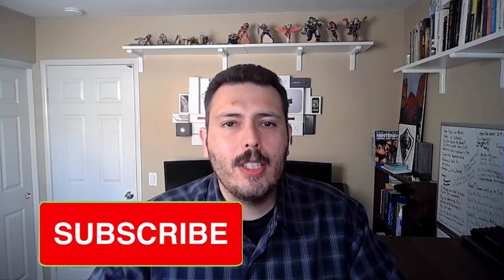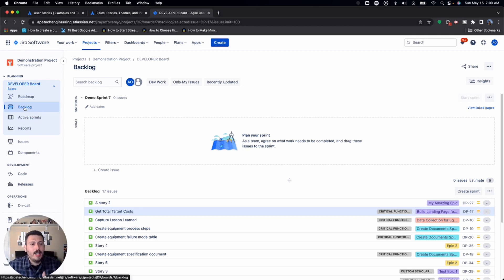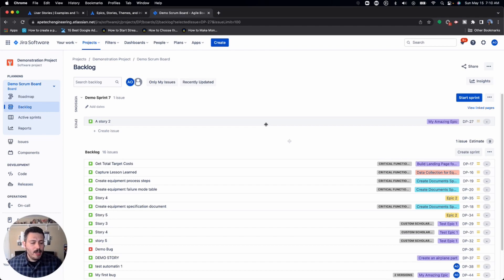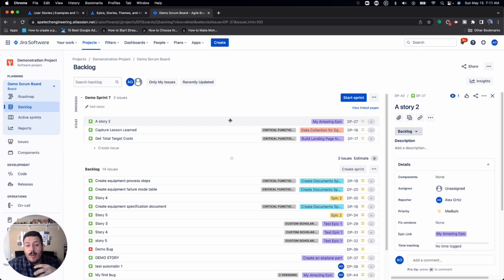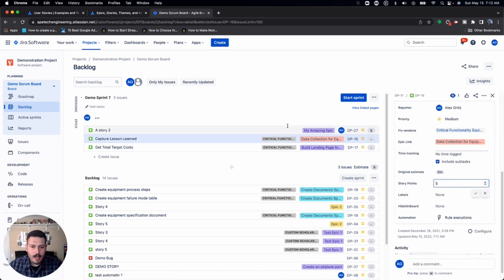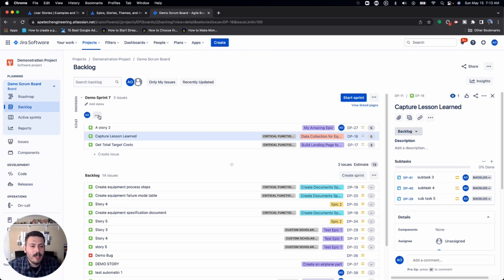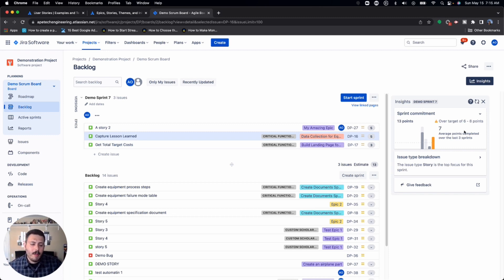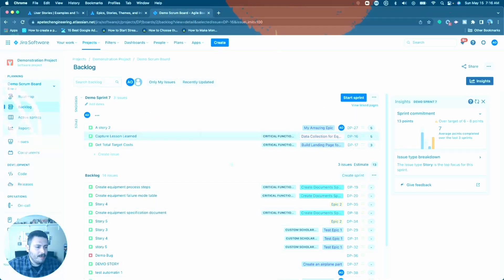How to Use Story Points In Jira | Atlassian Jira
Learn about best practices and how to use story points in Atlassian Jira. This video is not about the theory of using Story Points. This is a plain and simple guide to actually using Story Points in Jira to help you manage your work. I provide a lot of useful best practices and practical information that you can actually implement in your scrum teams.